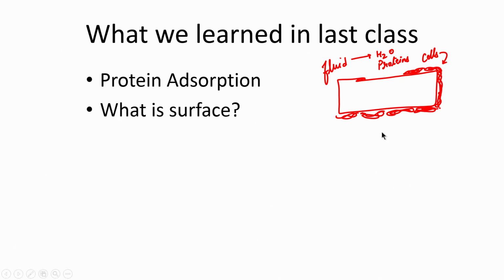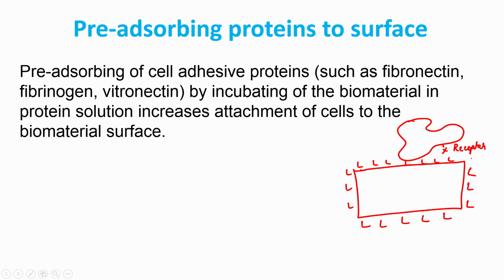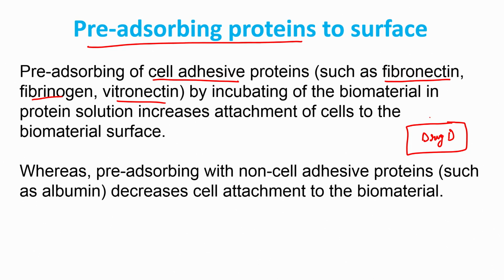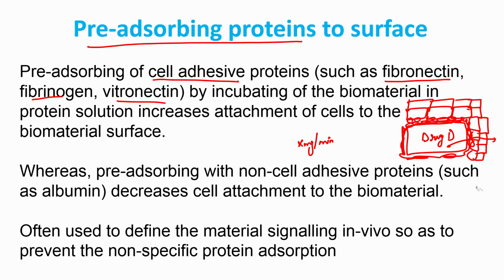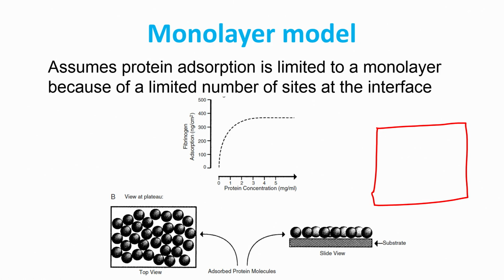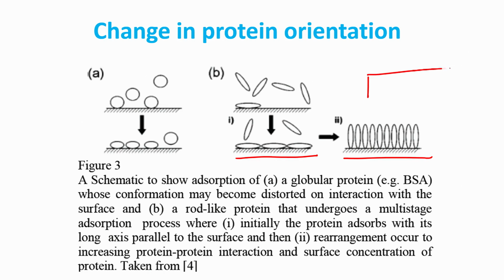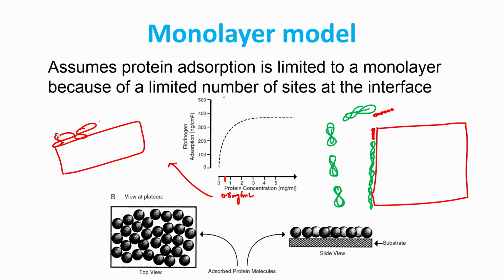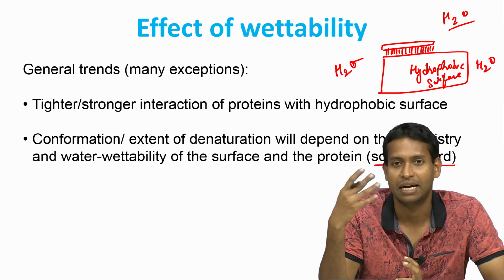noc19 bt23 lec26 Protein Adsorption – II